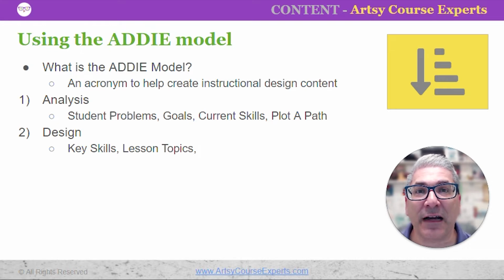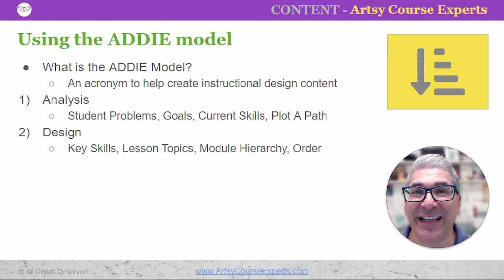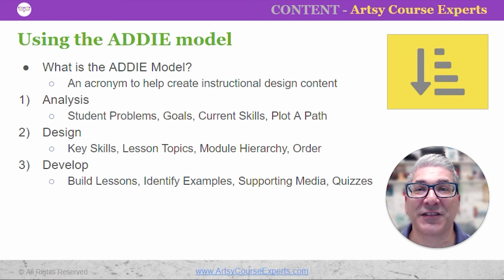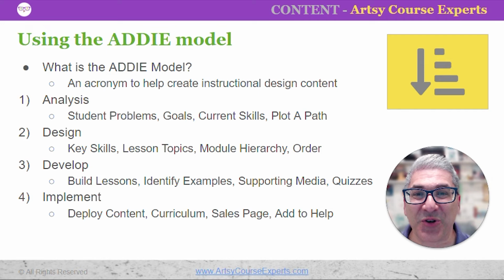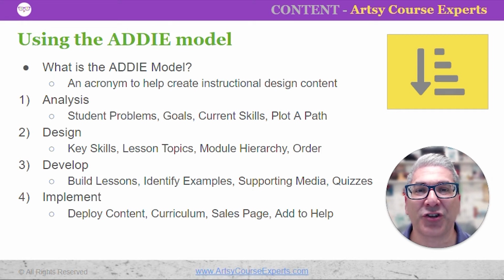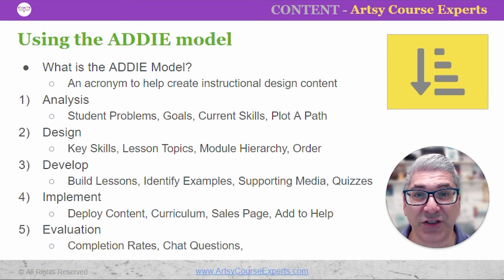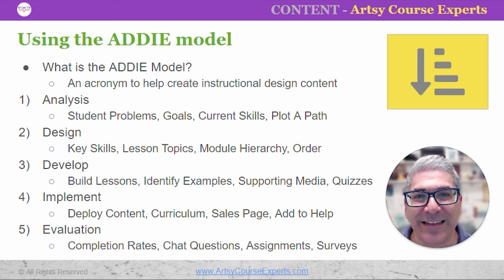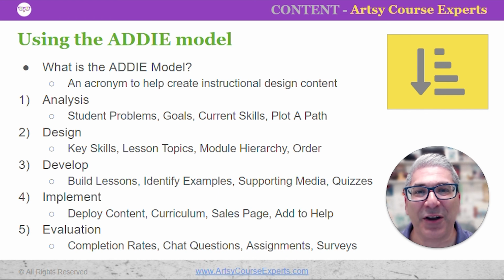Using The ADDIE Model To Design Effective Online Courses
Learn how the ADDIE instructional model can help you design effective online courses for your creative students.

Here are some of the key steps for using ADDIE in your courses:
• Use the analysis phase to research student gaps and goals
• The design phase will help you outline the right content for your students
• Move into the development phase to create and flesh out the specific content and supporting assets
• Implementation is when you actually deploy the course and real students start learning
• Evaluation is the “final” step where you collect feedback and figure out how to make your course better

Struggling with some course thing?  Send us a quick note and we may cover it in a future tip.